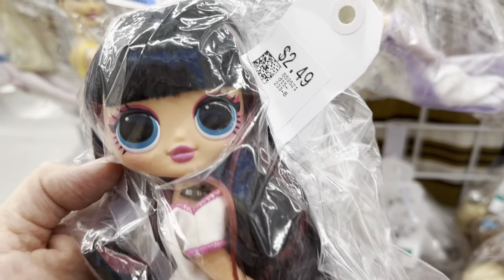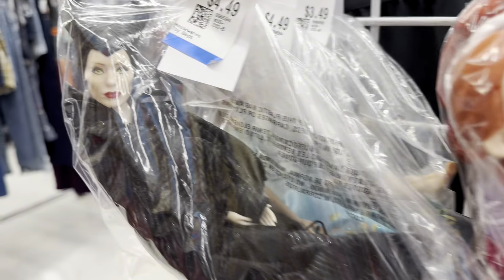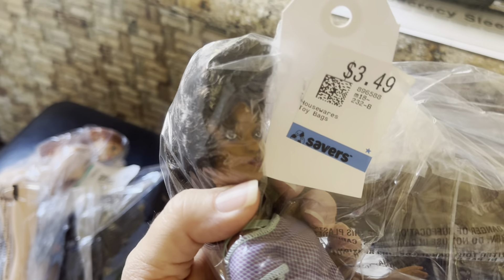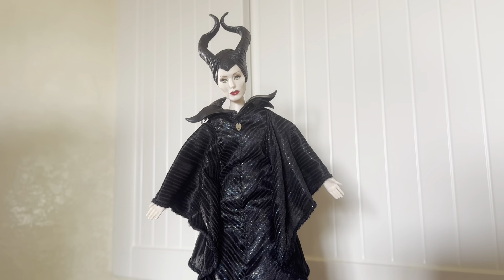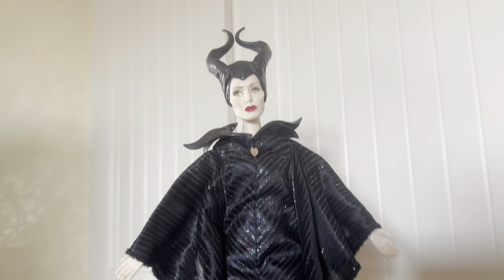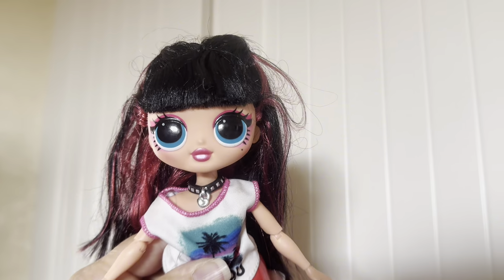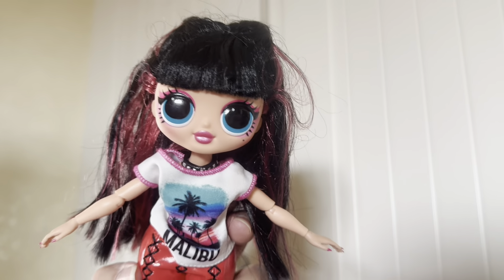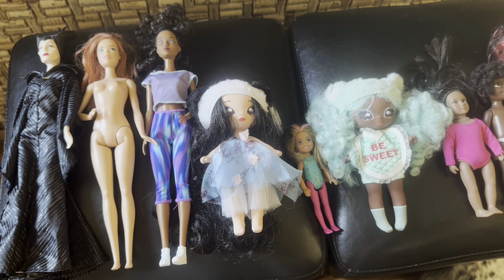Thrifting for Dolls Las Vegas Thrift Shop Dolly Finds Na Na Na LOL Surprise OMG Barbie Mattel Disney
Welcome to my doll channel! I hope you'll join me here where I share my love for dolls and a few other collectible figures! I found these Na Na Na Surprise dolls, an LOL Surprise and a few Mattel & Disney dolls at my local Savers thrift shop. Does anyone know which dolls these are?
I will be posting unboxing videos as well as some videos where I'll be knitting and/or crafting for my dolls.